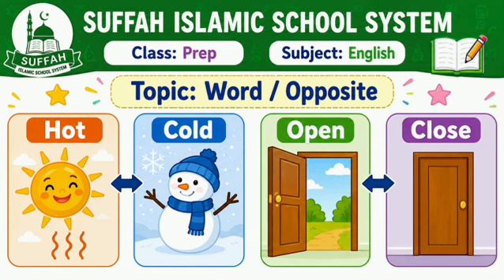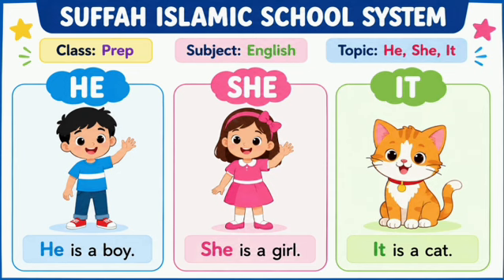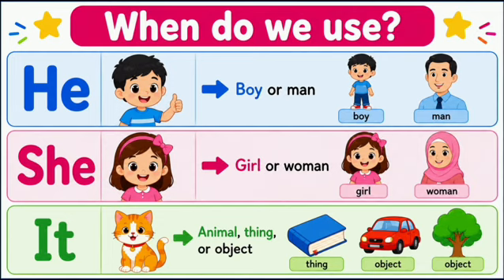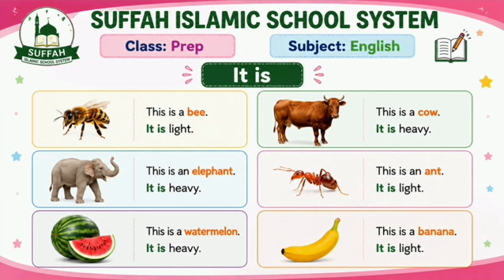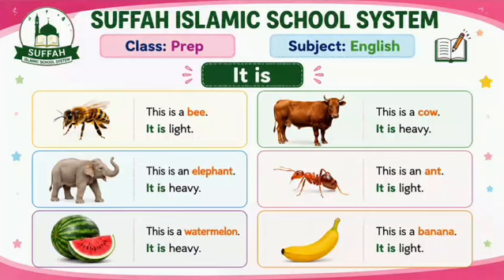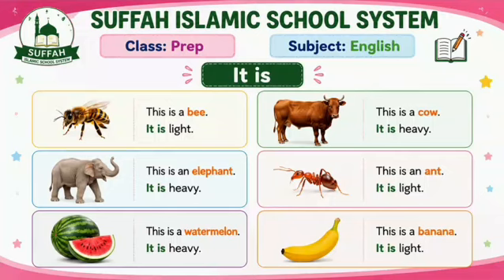Use of 'it is' English lecture of class prep